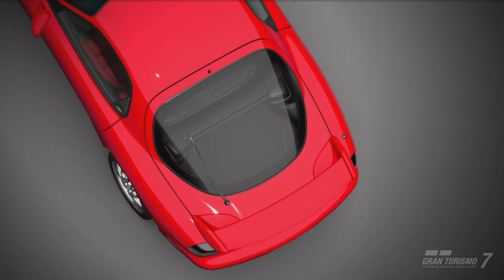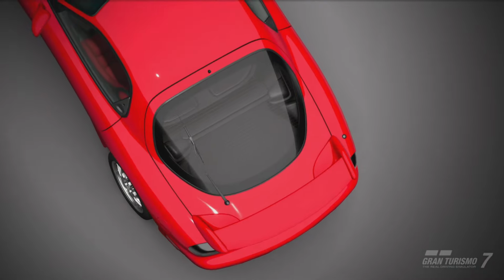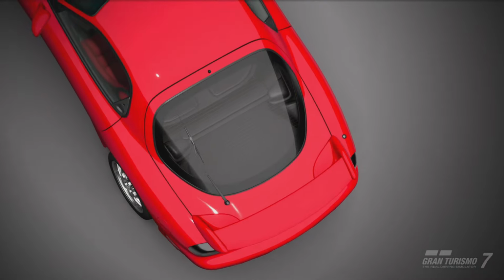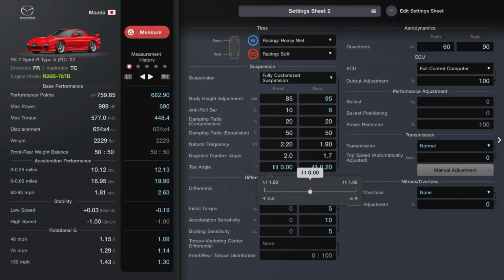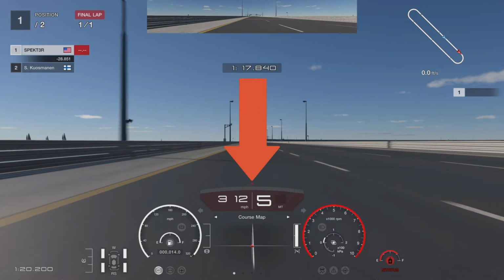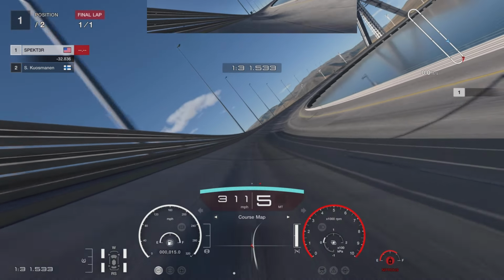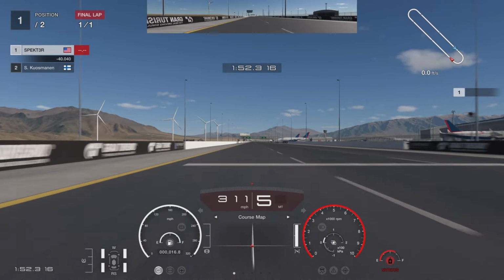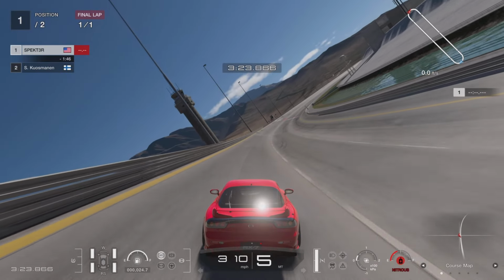GT7 | 312MPH/502KMH RX7 SWP Top Speed Tune